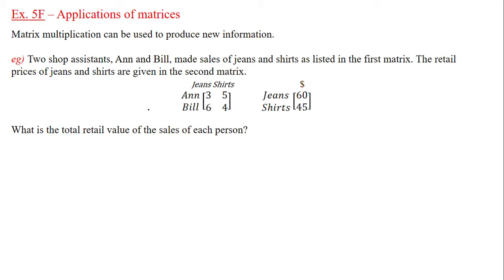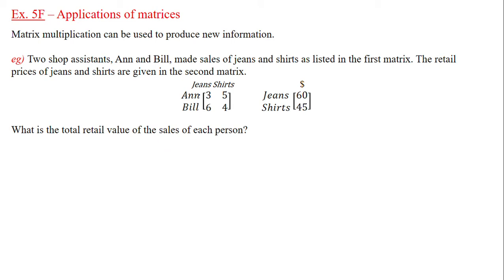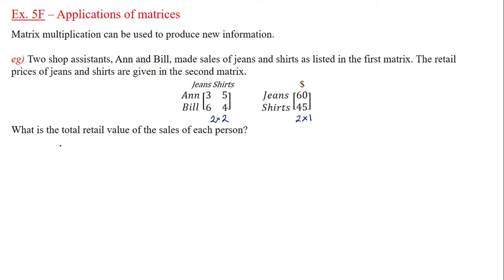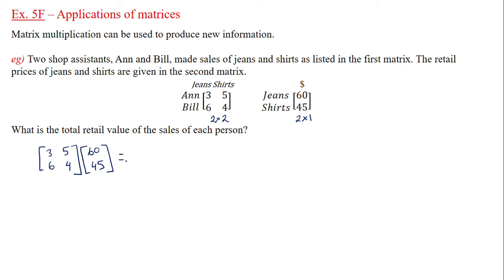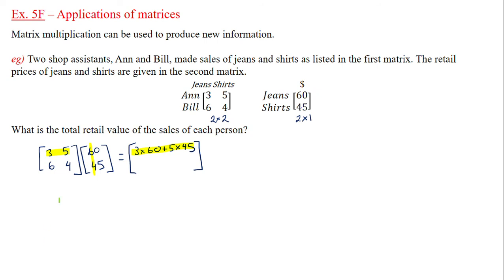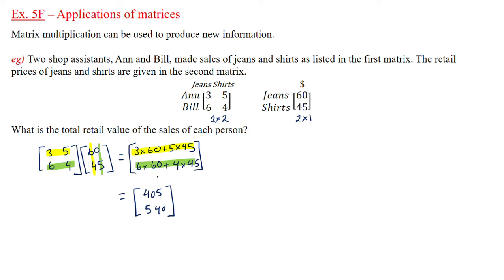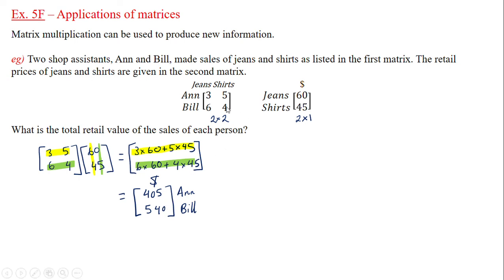Ex 5F – Applications of matrices